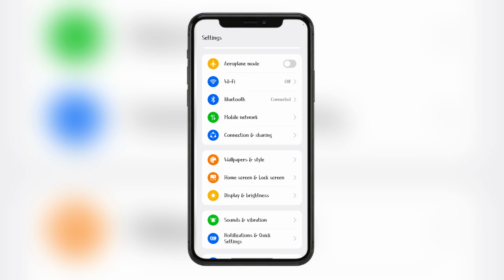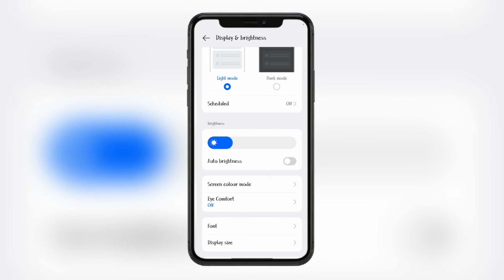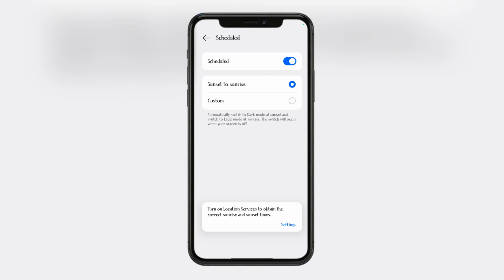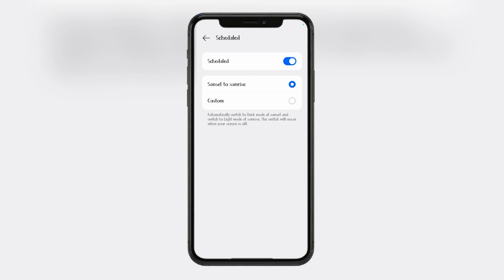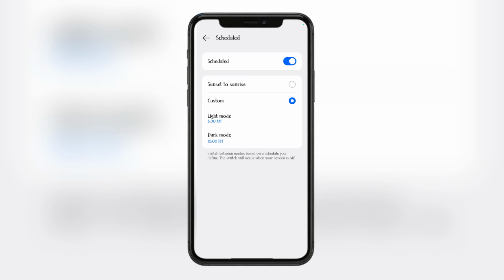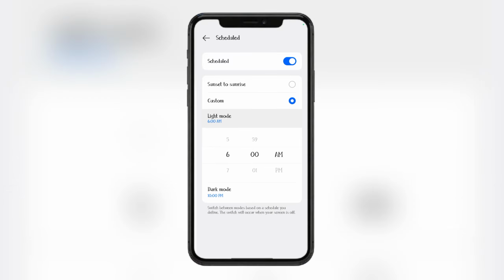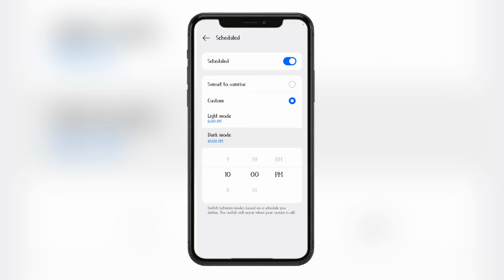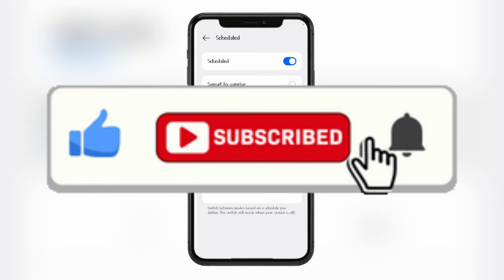Automatically Set Light Mode For Daytime, Dark Mode For Night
This video shows how to automatically switch between dark and light mode on Android phone.